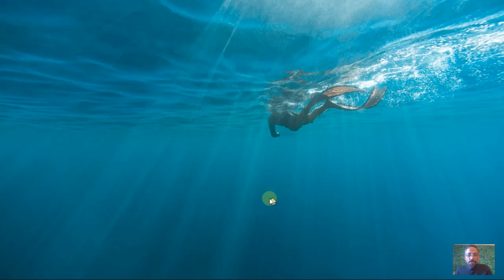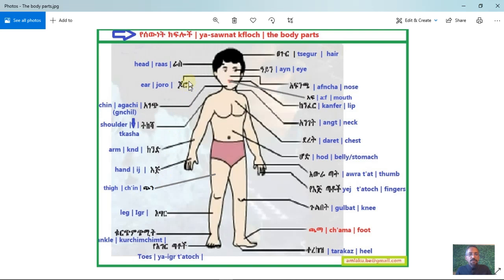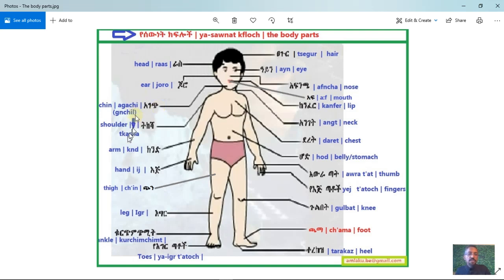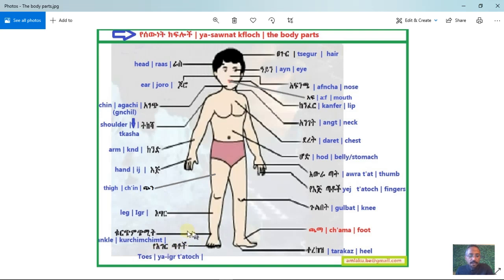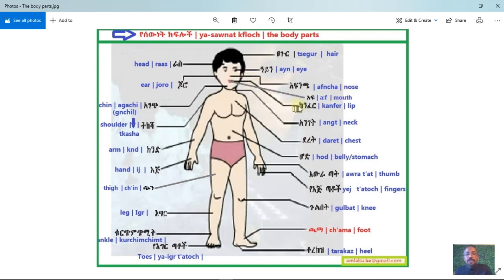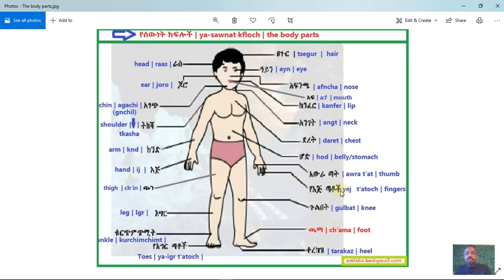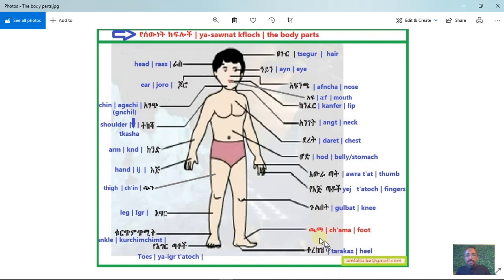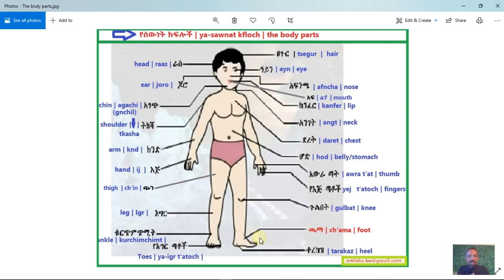Lesson 8 The body parts in Amharic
Learning the vocabulary for the body parts is one step in learning a foreign language. From the body parts, you can go to talking about the health. This video teaches you the names of your body parts in Amharic.